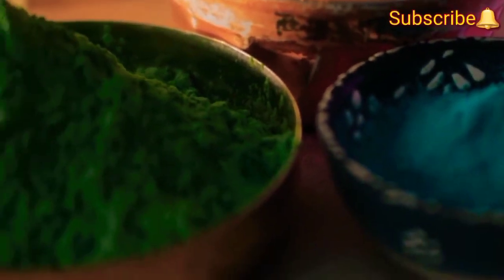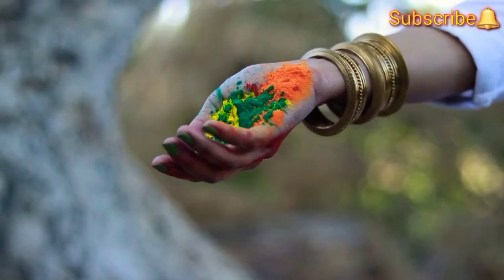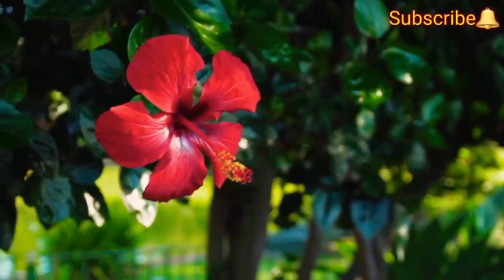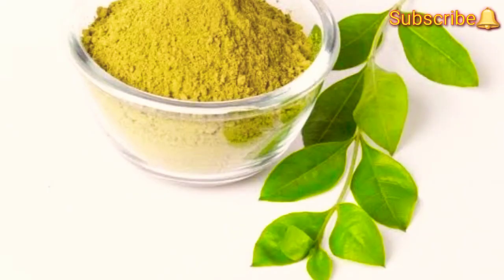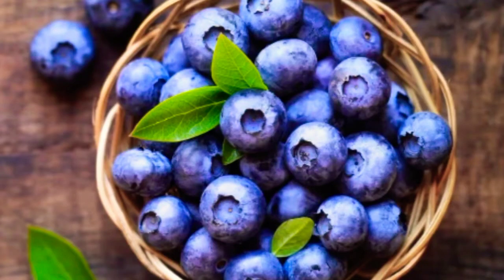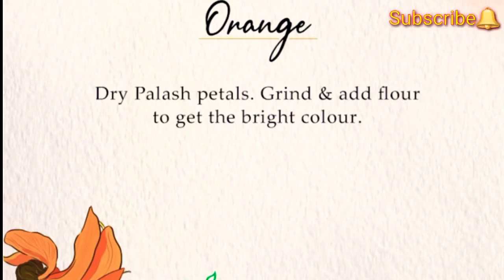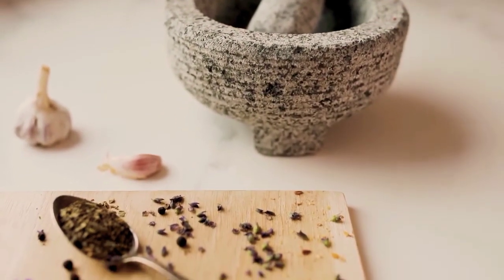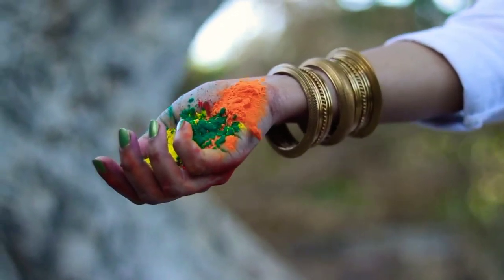DIYNaturalColours 🎨 How To Make Chemical Free Herbal/Homemade Colours @ Home | हर्बल कलर कैसे बनाये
Hello Friends,

In this video, I shall share with you an easy tutorial on how to make natural colours/ herbal colours at home for Holi.

So, please watch the entire tutorial thoroughly so that you can easily understand the step by step procedure.

I hope you like this video, if so please do consider to 👇

S U B S C R I B E | L I K E | S H A R E